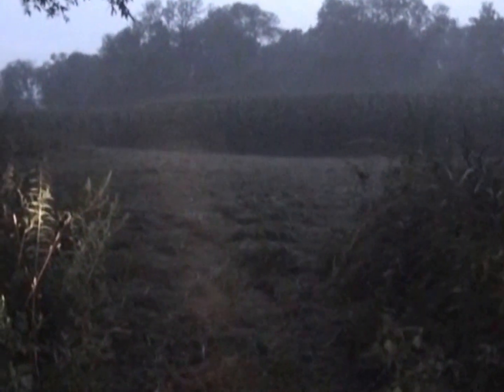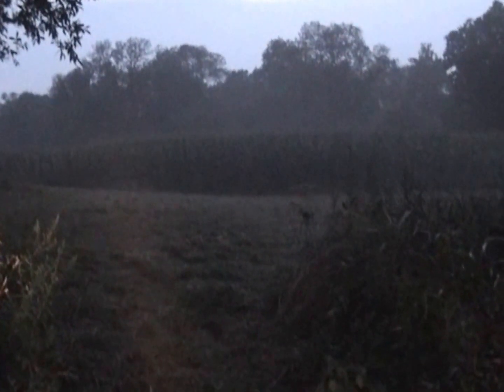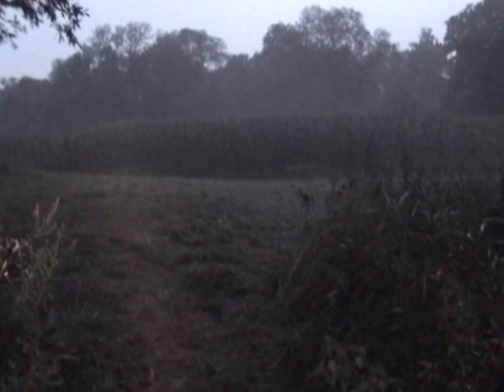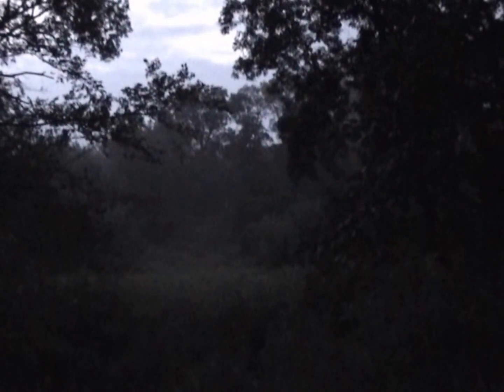Haywood and Homesteading - Transforming 80 Acres Kubota Farm land tractor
See the "Nature Guardians of the Sacred Grove" as they take up the task of transforming 80 acres of land located in the heart of Illinois.  Where the land is mixed with briars, thorns, fallen trees and broken dreams.  Our two heroes know that the journey has already been traveled by their ancestors years ago; however, in today's modern age our heroes face new challenges.